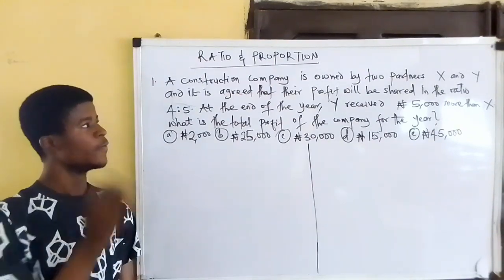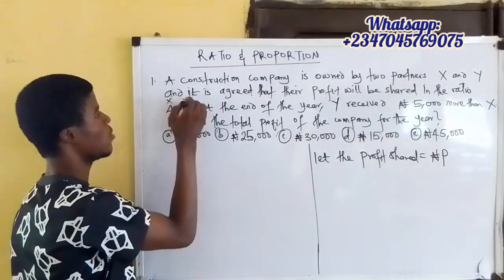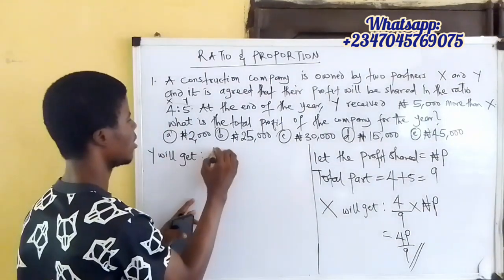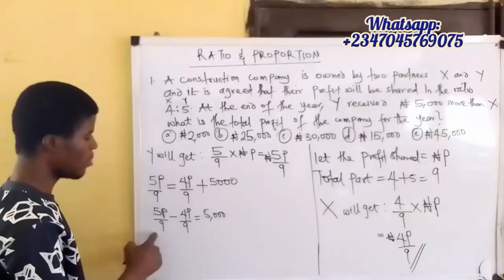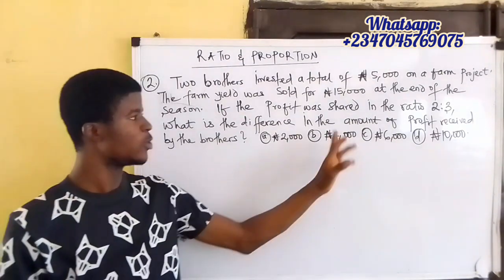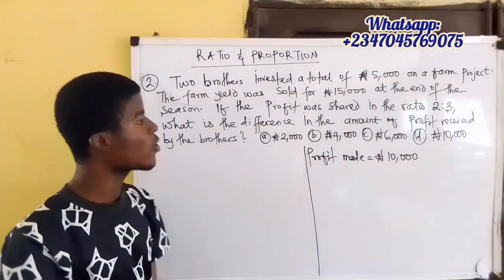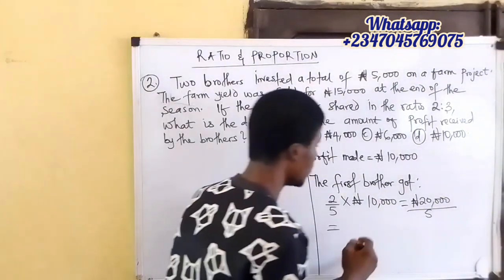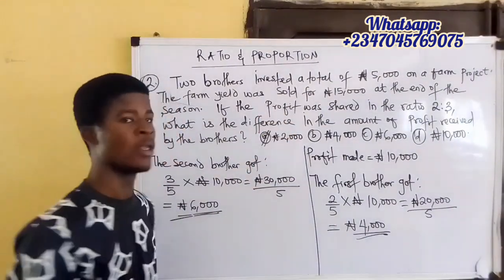Episode 7 | Ratio and Proportion | 60 days to JAMB